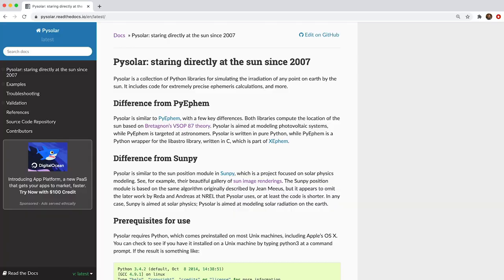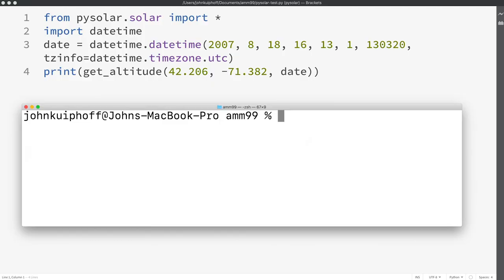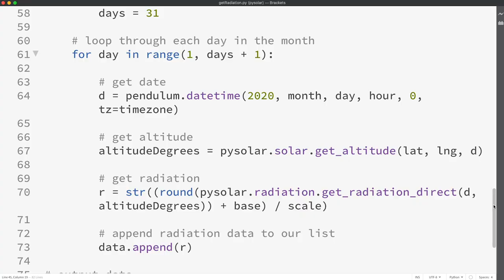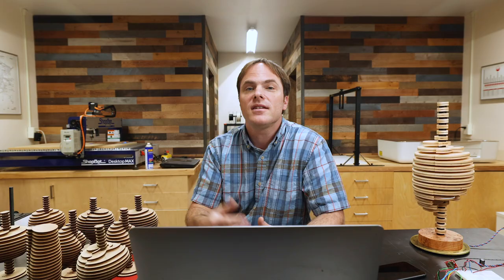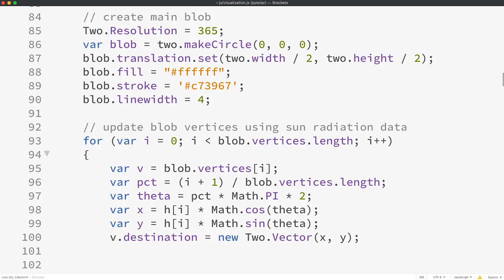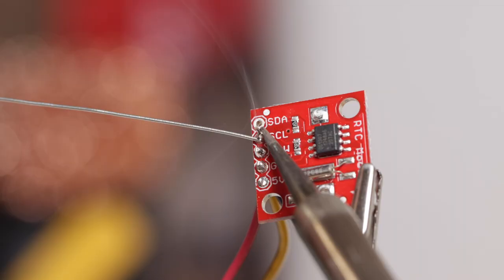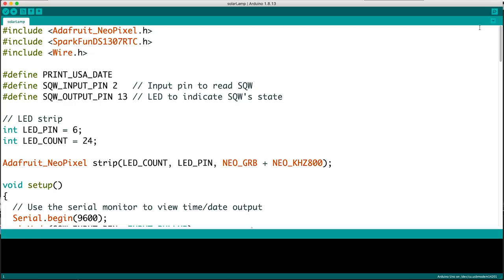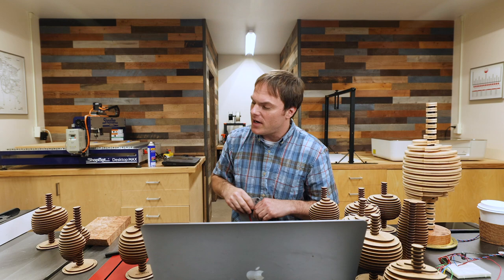Making Solar Data Visualizations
Pysolar library:
Save up to $500 on a Glowforge!
SawStop Table Saw
CA Glue
Wood Glue
Cermark Marking Spray

0:00 Introduction
0:57 My town
1:43 Coding
2:56 Software
3:43 Lasercut prototypes
5:08 Around the world
7:53 The discs
10:17 The base
10:53 The electronics
11:22 Conclusion